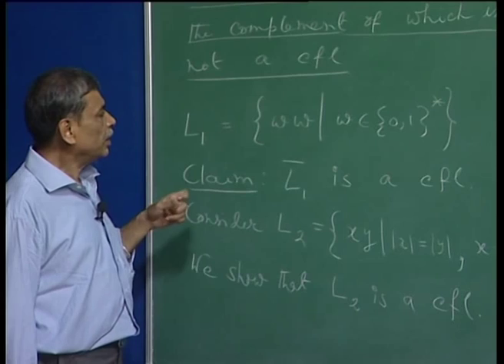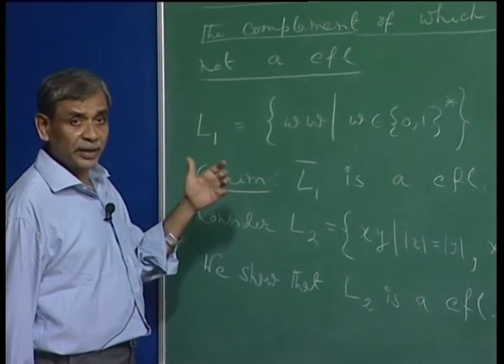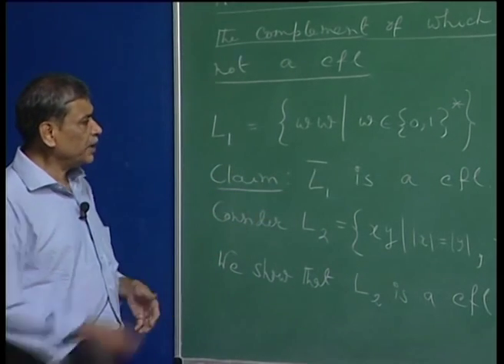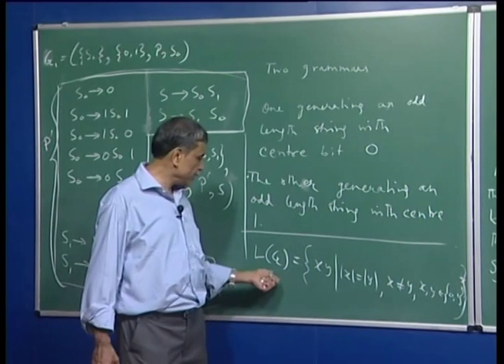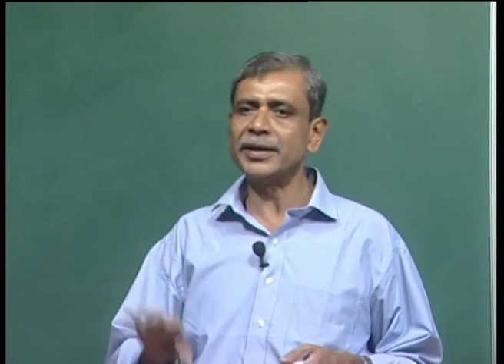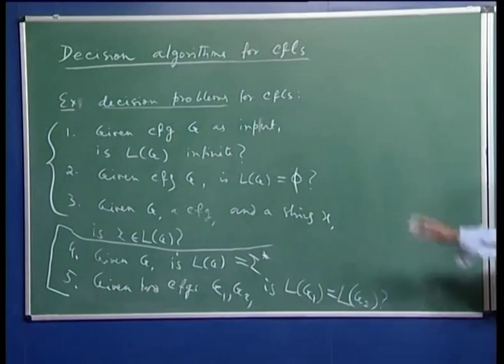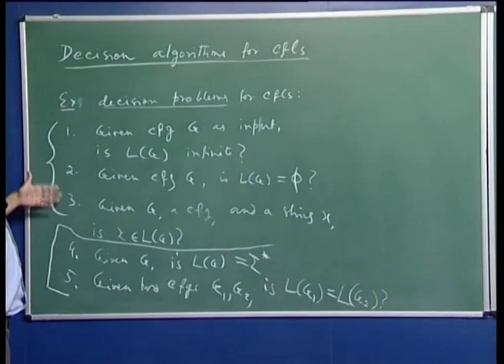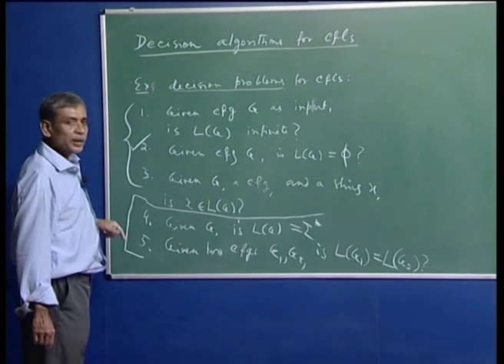Mod-01 Lec-29 Another example of a cfl whose complement is not a cfl. Decision problems for cfls.